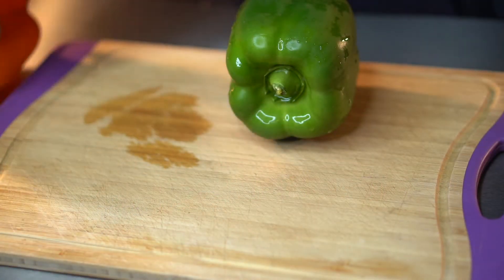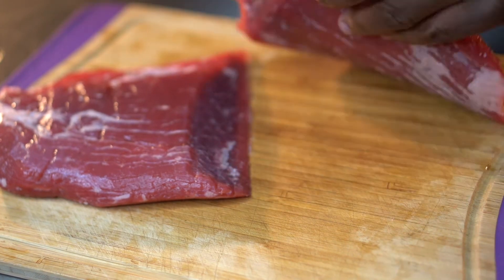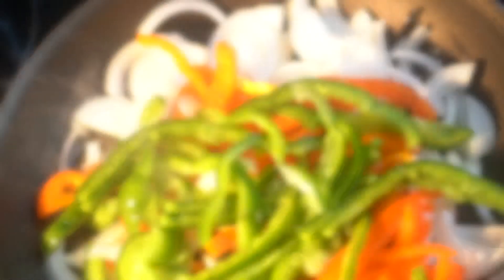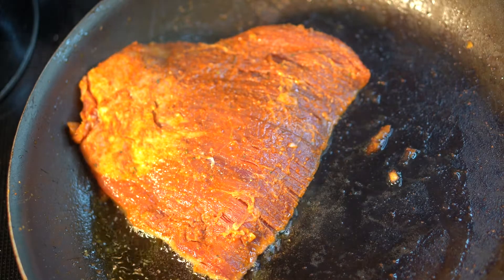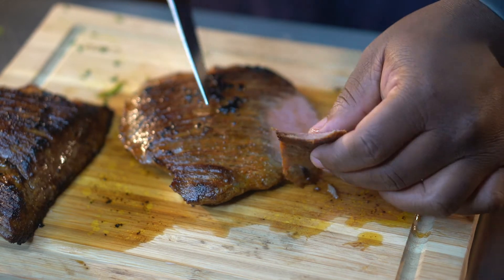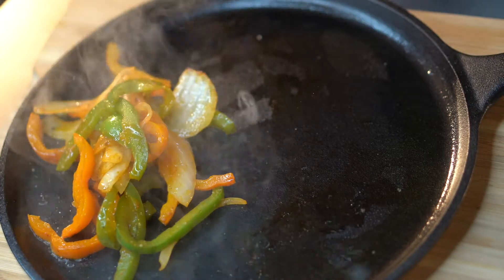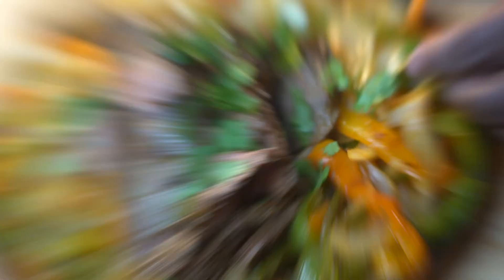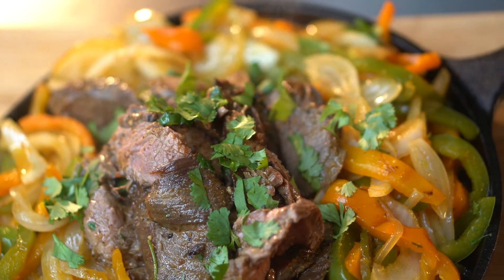Applebee's Steak Fajitas inspired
This recipe for my Applebee’s inspired Fajitas are for sure a game changer… it is an Easy How To video it’s a simple recipe but for sure a game changer and a crowd pleaser…… Great recipe to share with your friends and family for years to come….Hope you all enjoy this recipe…. For more recipes like this